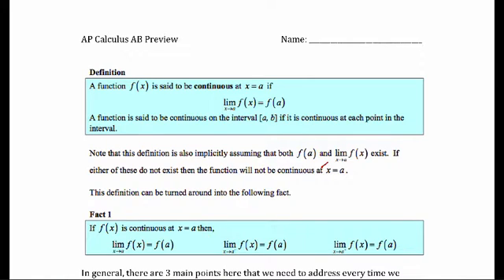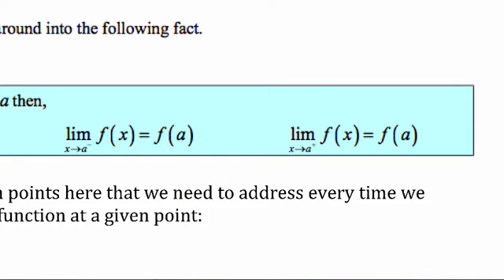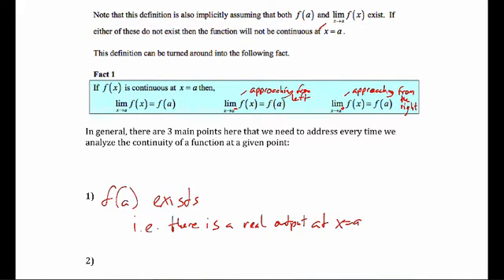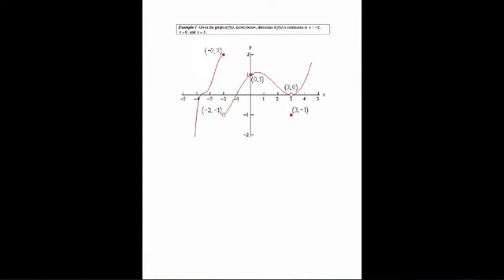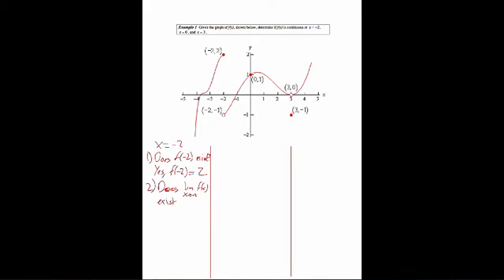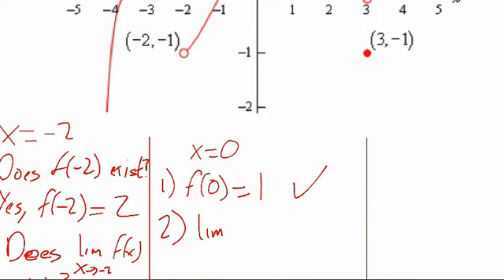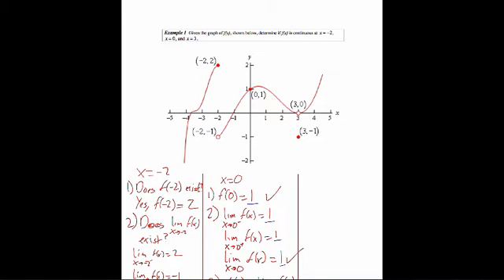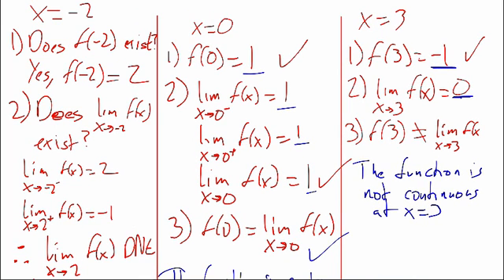Calc Preview - Continuous Functions Part 1